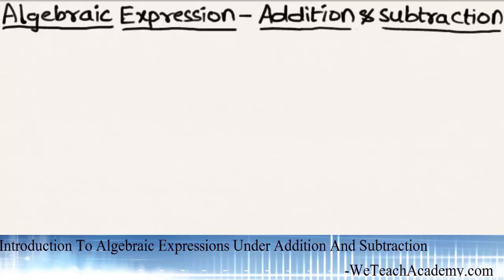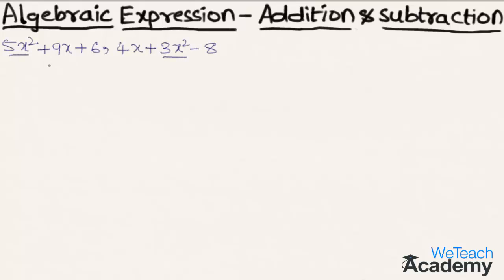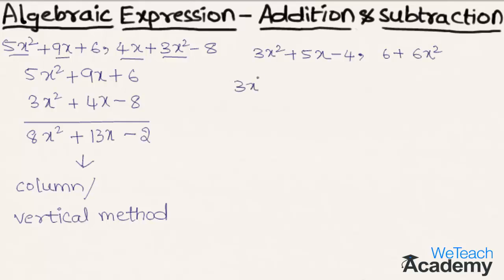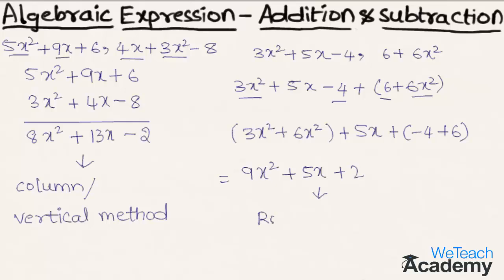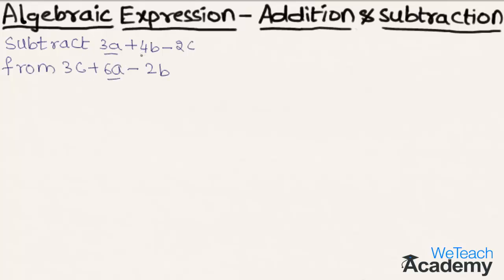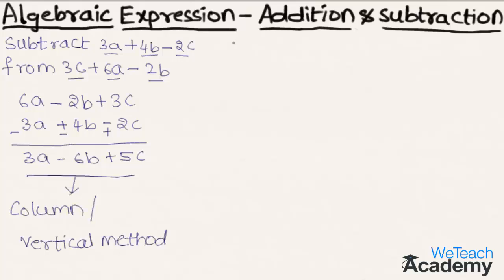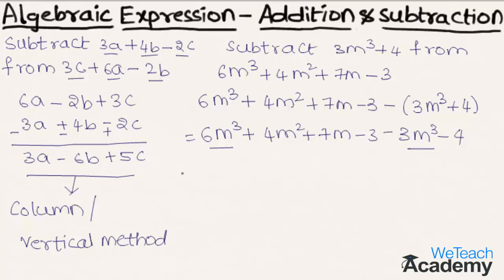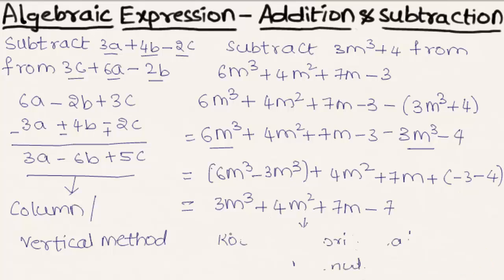Introduction - How To Solve Algebraic Expressions Under Addition And Subtraction - Maths Algebra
An introduction on how to solve algebraic expressions under addition and subtraction. Also Let's learn the addition and subtraction of algebraic expressions using column/vertical method and row/horizontal method.